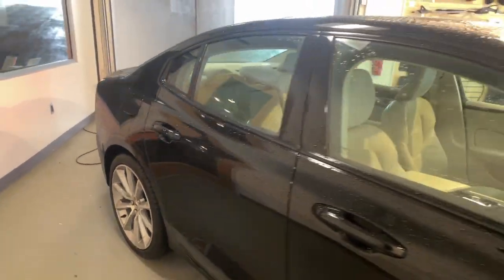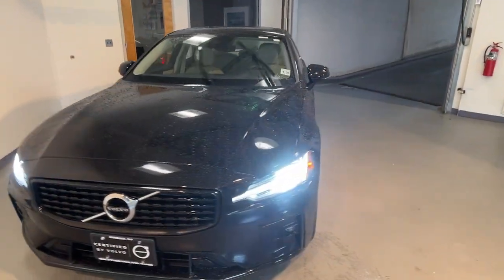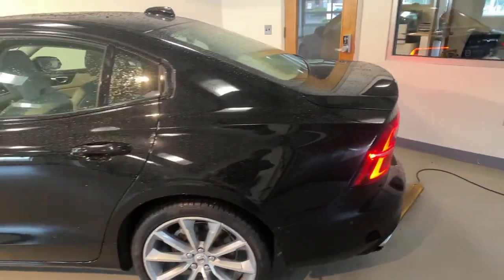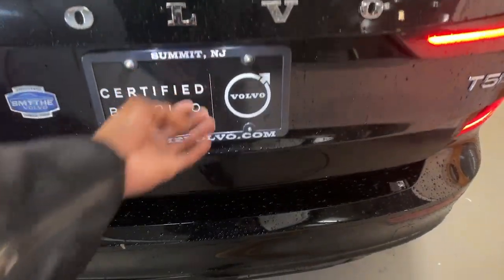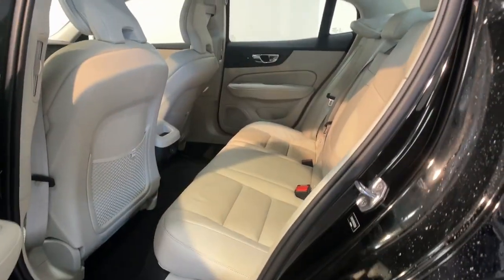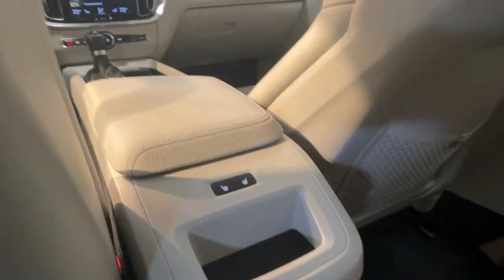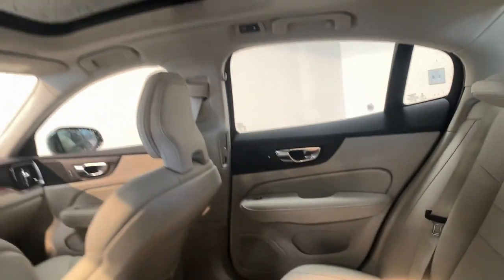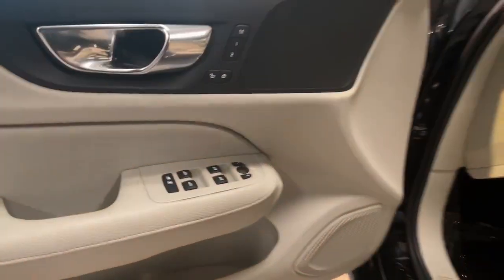2021 Volvo S60 T5 Momentum Summit, Westfield, Union, Newark, Scotch Plains NJ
Pre-Owned 2021 Volvo S60 T5 Momentum available at Smythe Volvo located in 40 River Rd, Summit, NJ, 07901. Servicing the Summit, Westfield, Union, Newark, Scotch Plains area.

Get acquainted with the  2021  Volvo S60.  This athletic S60 delivers engaging performance and peace of mind wrapped in stunning contemporary style. Make the most of every journey in this gracefully sophisticated compact luxury sedan.   The following are some of this vehicles highlighted options: Apple Carplay®/Android Auto®, Keyless Entry, Moonroof, Fog Lamps, Back-Up Camera, Premium Sound System, Satellite Radio, Power Passenger Seat, Heated Mirrors, Steering Wheel Audio Controls. Drive your best life in this beautifully designed S60. Come in for a fun and easy test drive. Our team will make it the best part of your day.